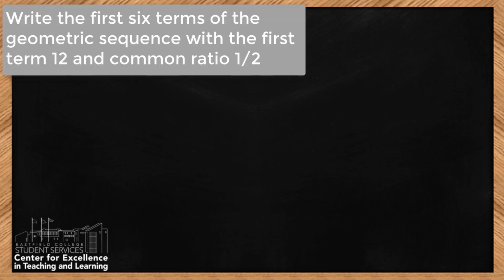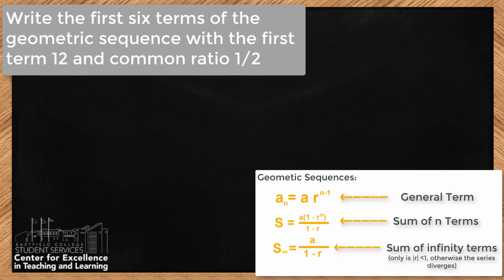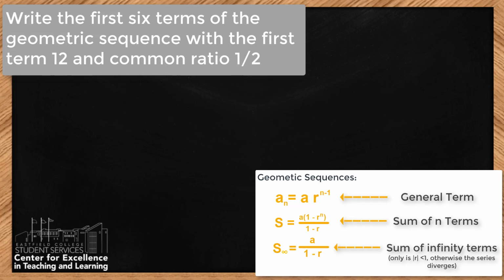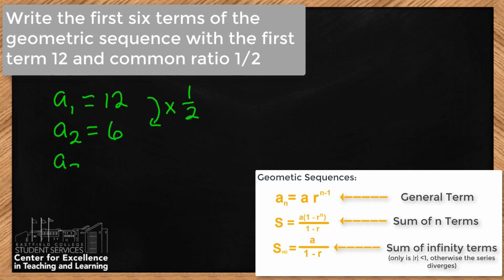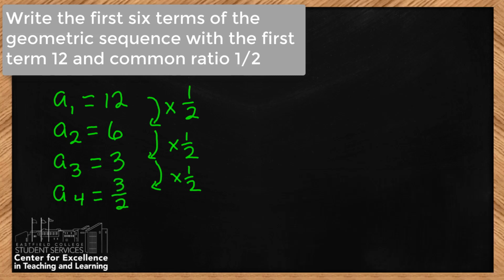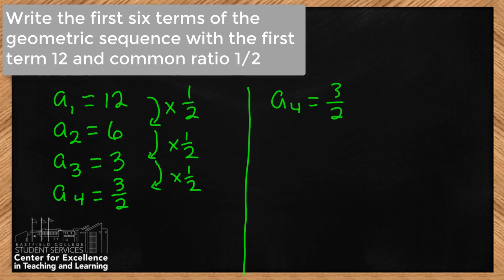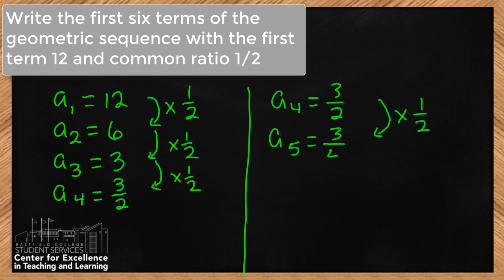5. Writing Terms of a Geometric Sequence